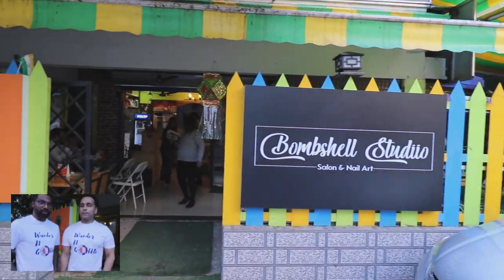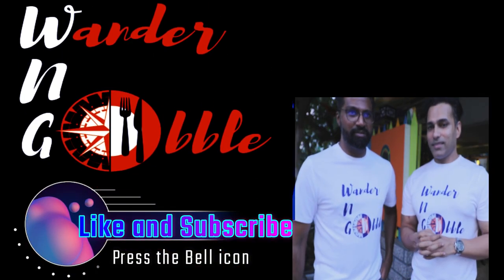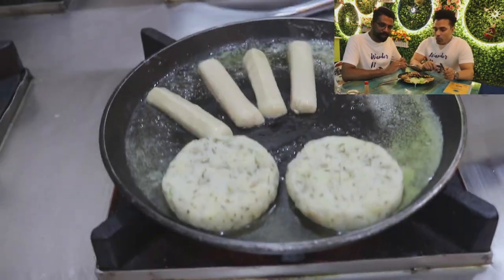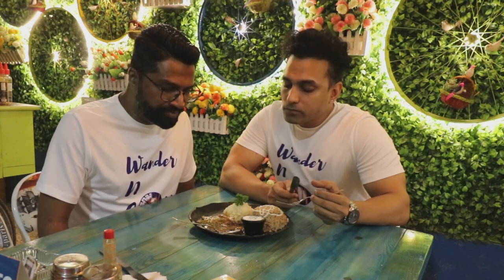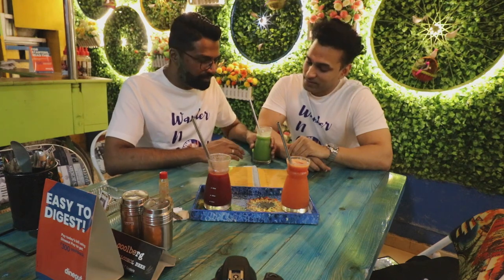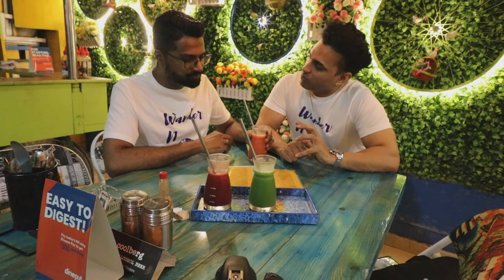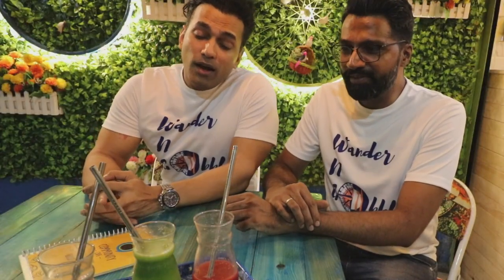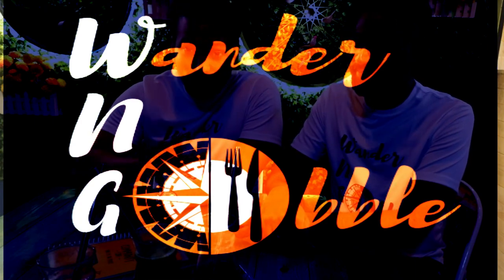2 in 1 | Community Cafe & Bombshell Studio at NIBM | Ultimate juices | Mocktails| Affordable Food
We were quite impressed with the Cafe on 2 in 1 concept where the cafe also has a salon & Nail art studio inside "Bombshell Studio", NIBM, Quite convenient for people who after work or College can dig in good food with trending music and also use the salon for quick cuts or makeover. An ambiance which has
Shiny yellow walls, vertical green garden, and quirky printed chairs transform the mood very well. While you dig into their scrumptious affordable food, Ultimate juices, Mocktails, you can make use of the various board games available there.

Beautiful ambiance, Very delicious and affordable food. The service is quick and the staff are friendly and attend to your needs. The place is well maintained and hygienic. The Cuisines are either Continental or Italian We had a detailed review of this video for some of the tough to cook and high volumed dishes like Chicken Stroganoff, Big Community Chicken. we especially recommend this place because of ambiance mood and with that a glass of juice which is uniquely made, Be it Purifier or We three Juice.

its quite reasonable compared to other cafes and they ensure the quality is intact... Must visit place (address below),  Impulsive decisions sometimes are the best so why not head into the salon right there and treat yourself with a simple hair cut or even beautiful Nail Arts! Do check out the offers, you may never know when you’d score a great deal! Good food along with a chance to look fabulous, now that’s what we call a perfect match for the evening.